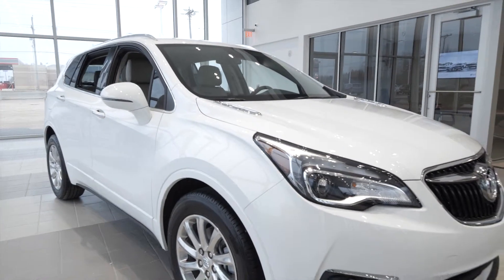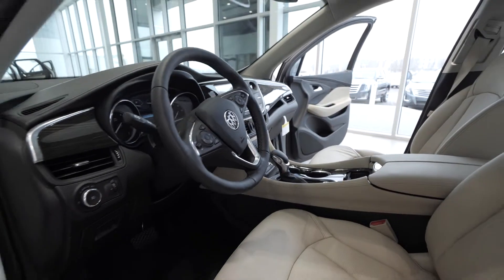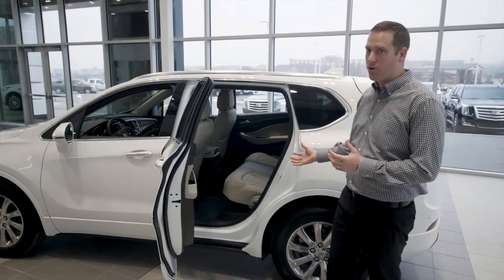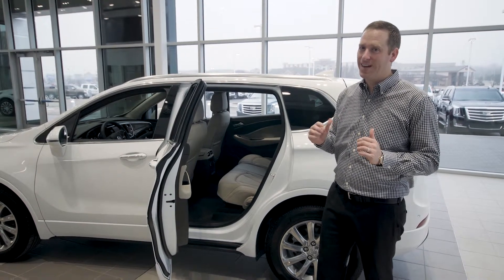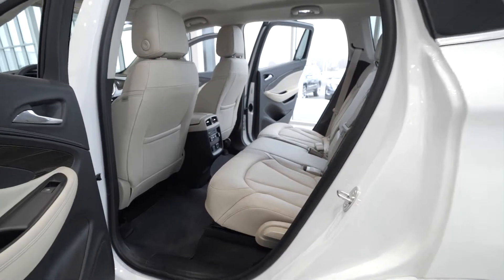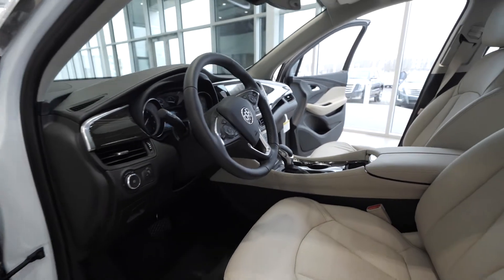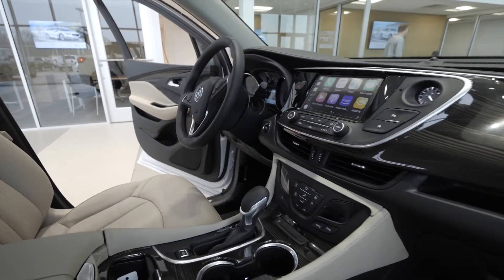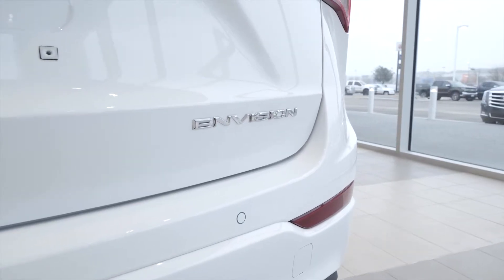Wilson Walkarounds "2019 Buick Envision"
As part of the Wilson Walkaround series, we want to showcase every GM vehicle on our lot and give in great detail all the features of these premium vehicles.  Here we have a 2019 Buick Envision that comes with several key features that any SUV owner is going to love.  To see more videos like this, check out our Wilson Walkaround Youtube channel or check us out at WilsonAutoFamily.com